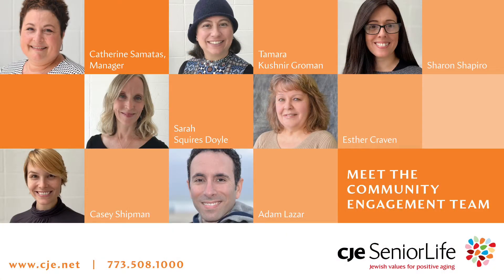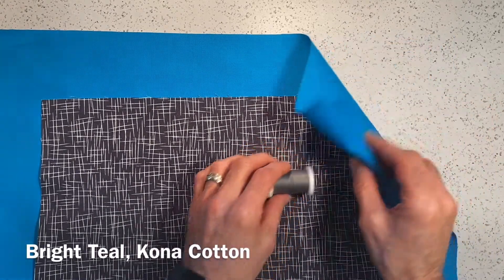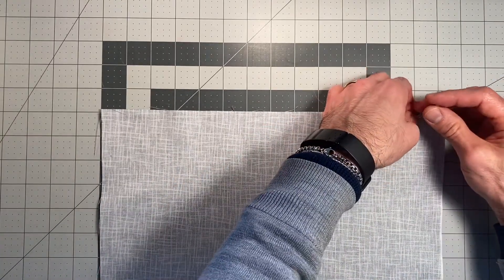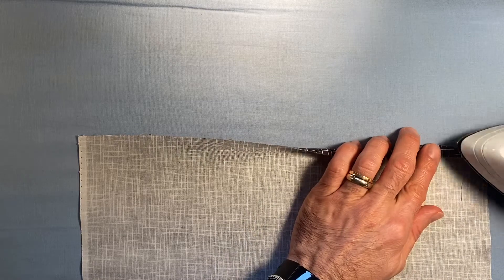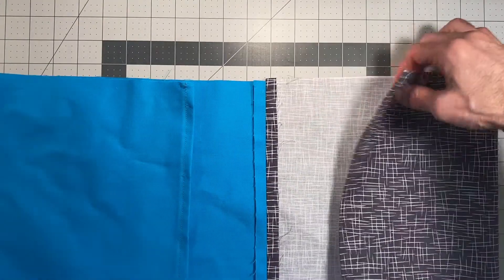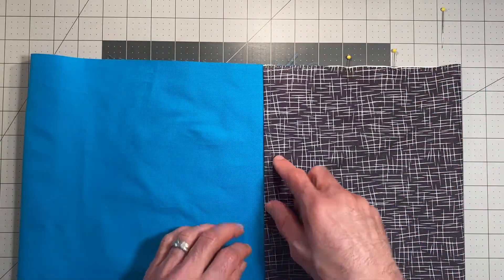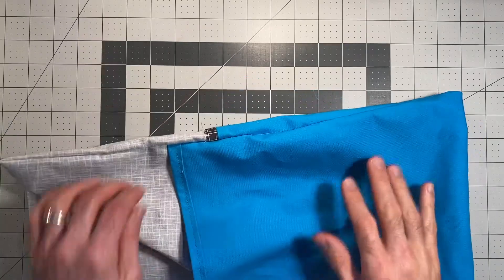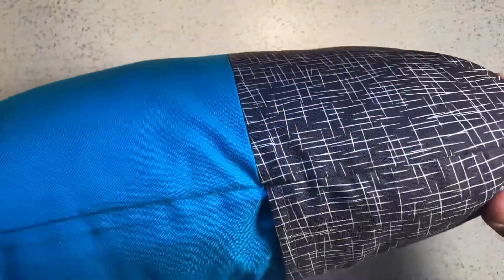How To Sew a Lumbar Pillow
Learn how to sew a lumbar pillow with Adam Lazar! He’ll walk you through the steps to make an envelope closure and French seams while making a useful and sharp looking pillow for your home! Tools, tips, and tricks are shared along the way.

For more information about our upcoming Cyber Club sessions and online resources, please